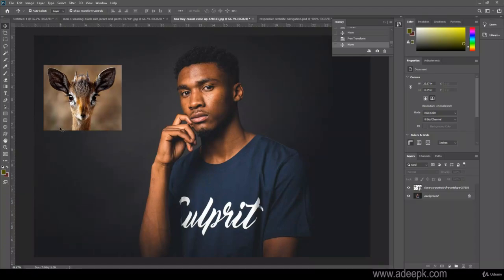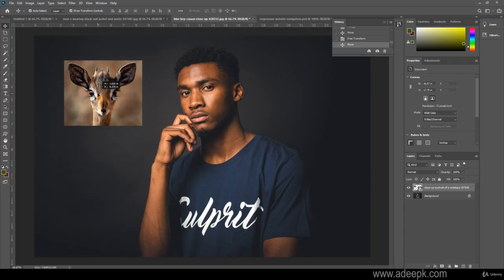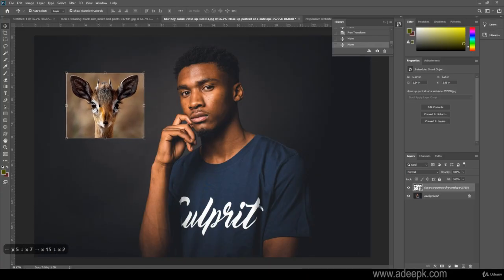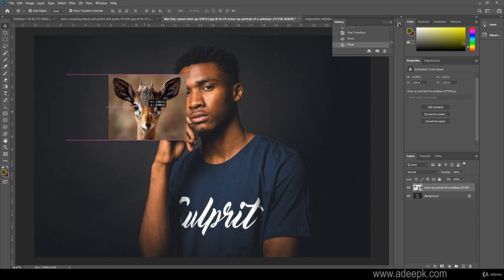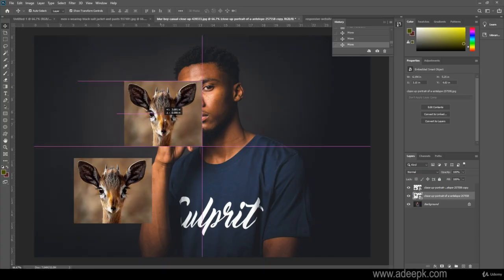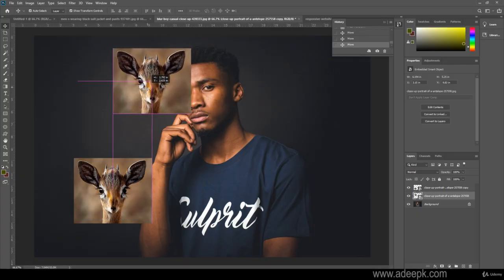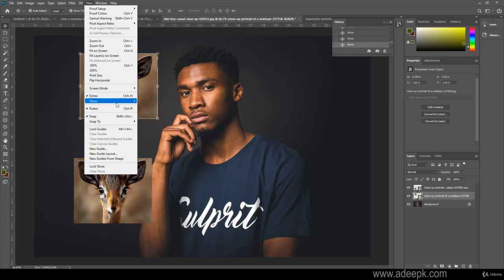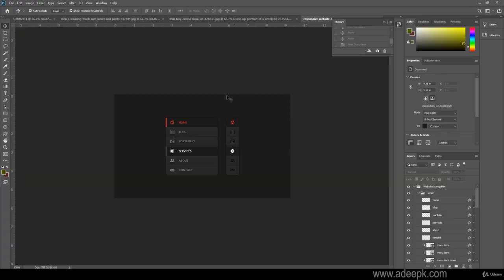Photoshop Move Tool: The First Tool You Must Master! Free Flow Edu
🔥 Video 5: Move Tool
📜 Video Title:
"Photoshop Move Tool: The First Tool You Must Master!"

📜 Video Description:
The Move Tool is one of the most basic yet essential tools in Photoshop! 📦 Learn how to move, resize & arrange objects like a pro.

✅ How to use the Move Tool efficiently
✅ Align & distribute objects perfectly
✅ Pro tricks for faster workflow & design precision

🔥 Watch till the end & start mastering Photoshop’s most used tool!

Hastags:
Here are the hashtags without commas: